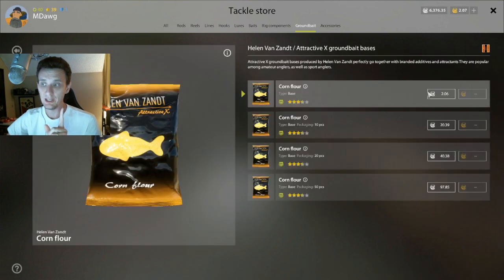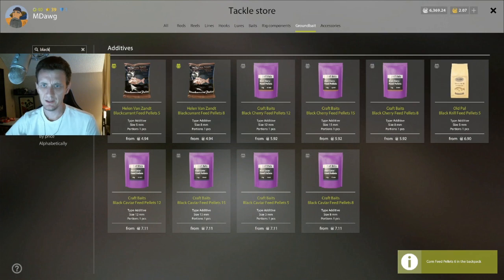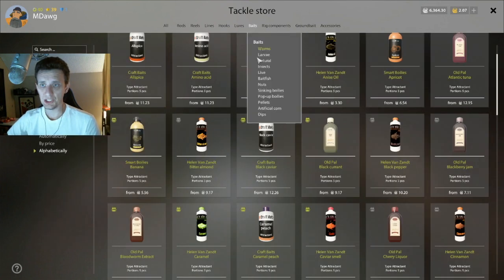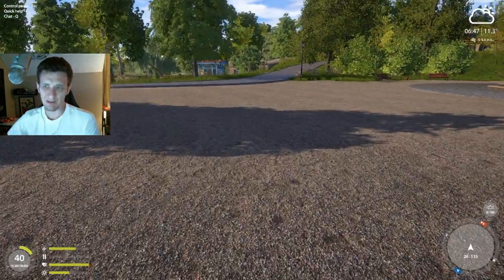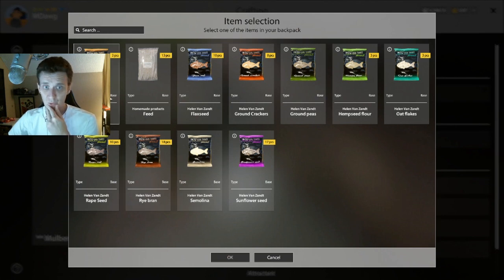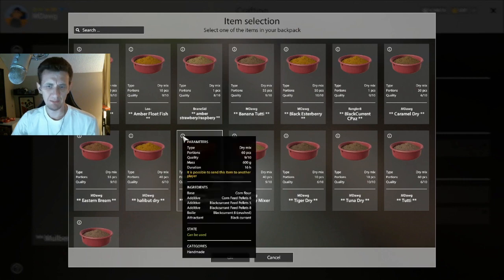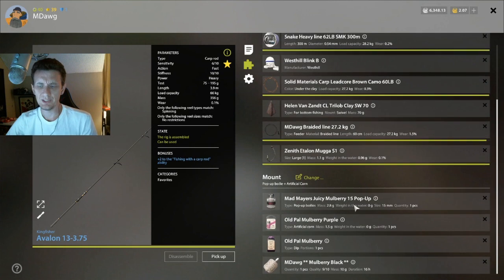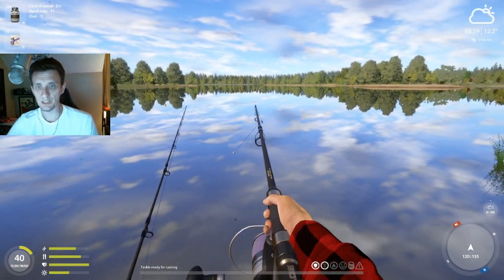Russian Fishing 4 Checking in on 120:155 at Amber Lake 8-13-20